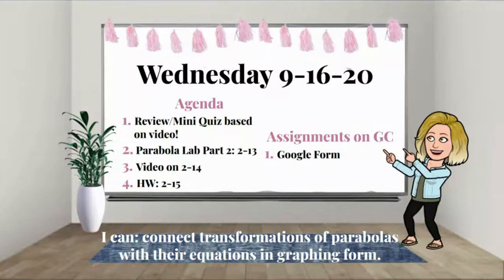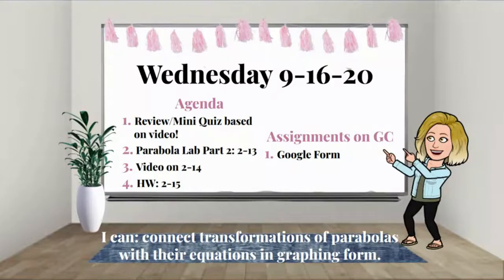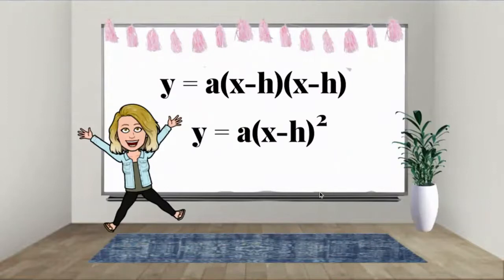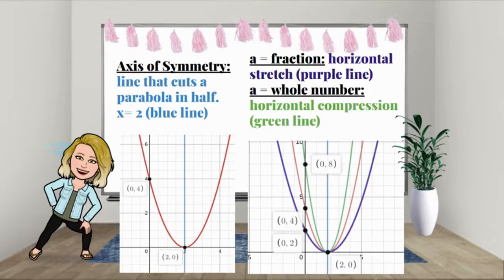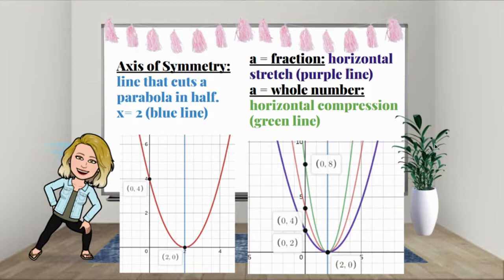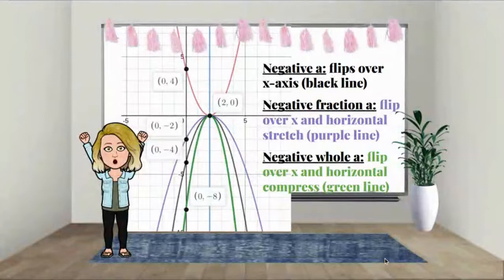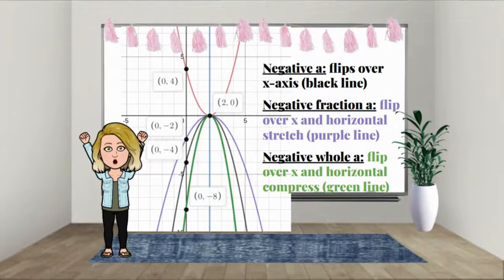2.1.2 Day 2 Intro